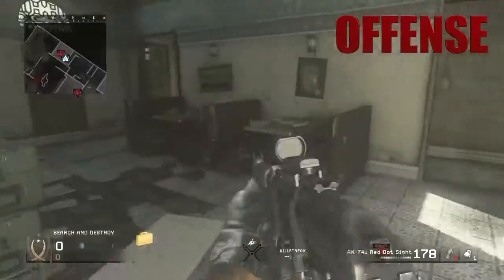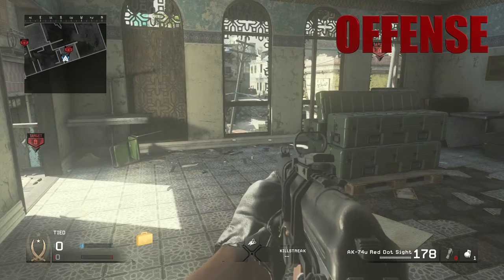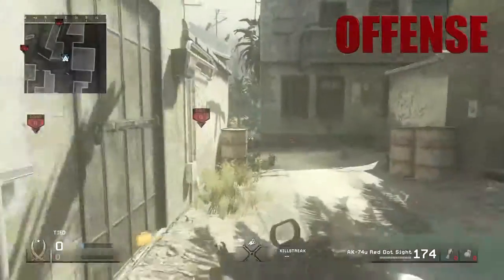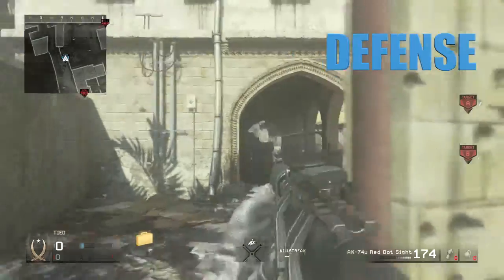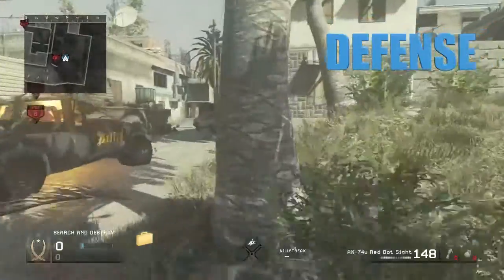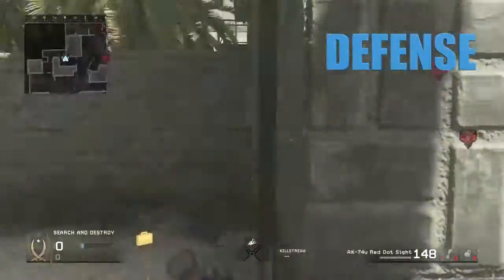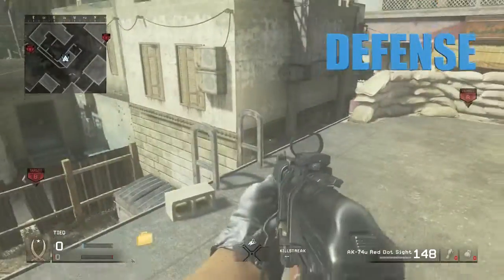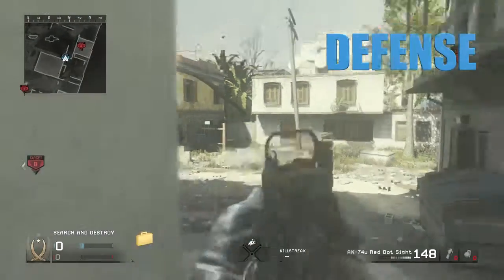Best Competetive 1V1 Strategies/MWR